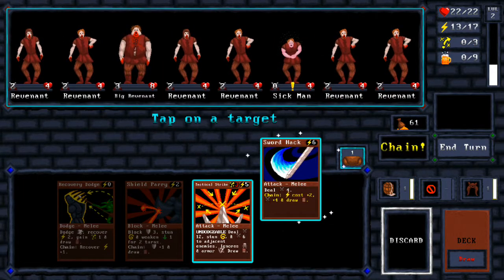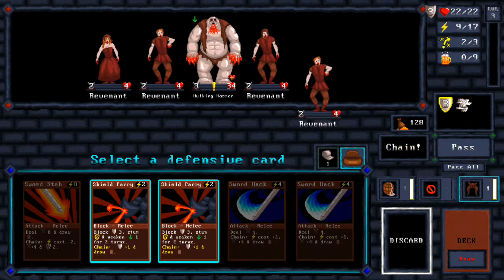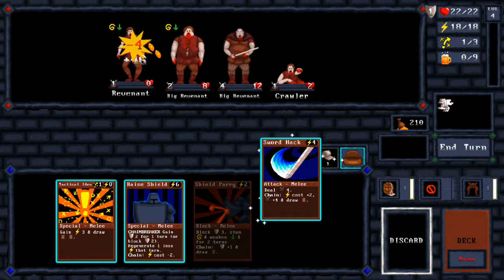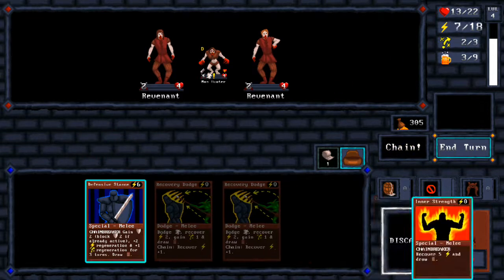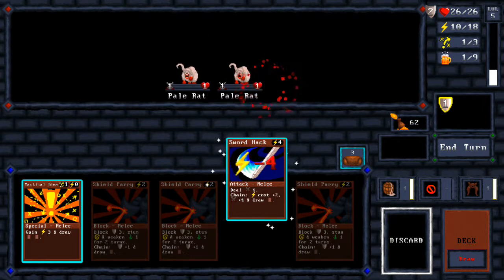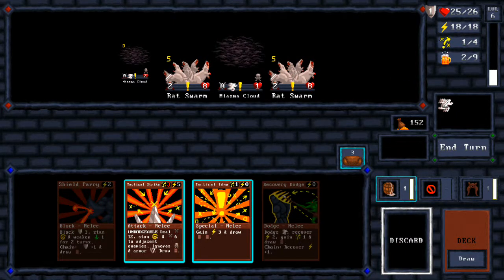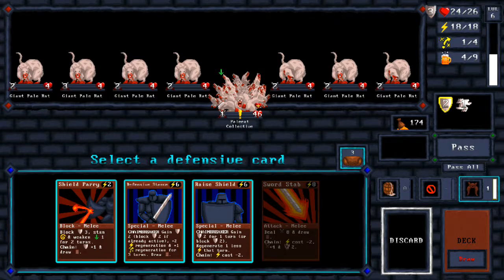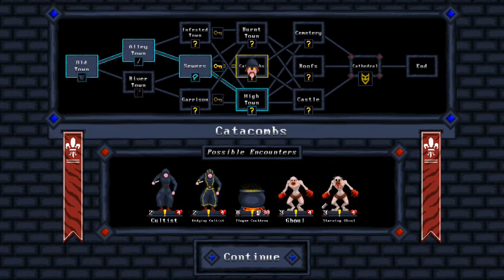Card Quest Ep.6 | I'l be back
Card Quest is a roug like strategy card game with some interesting things.The game is easy to learn but hard to master hopefully I will master it soon.